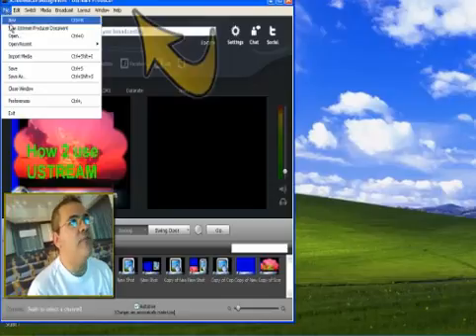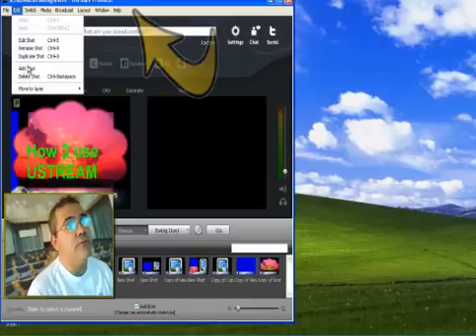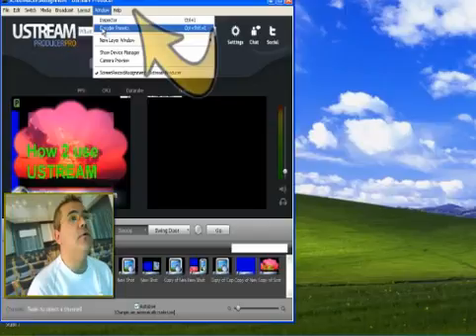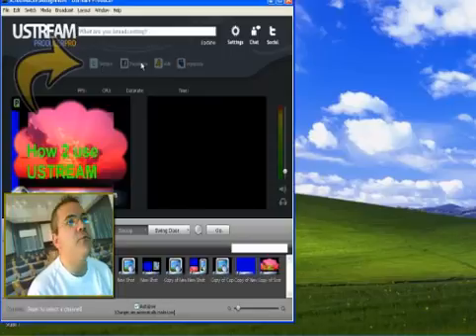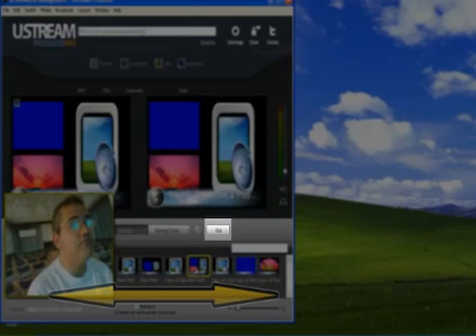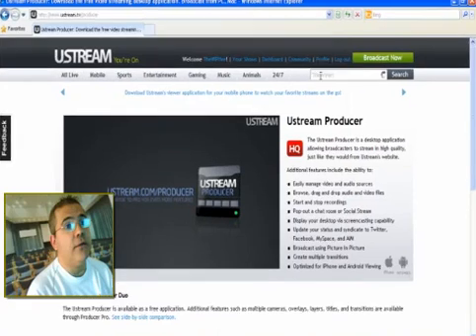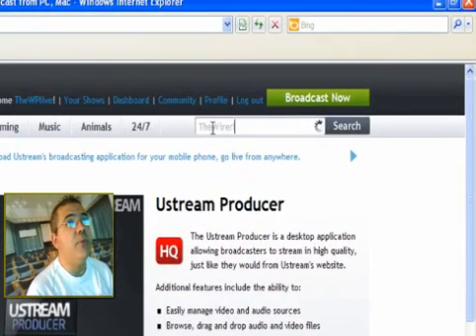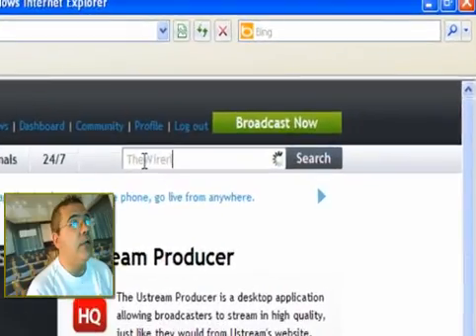TheWirelessProducer-How2Jams-UStream Part 2 of 2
Social Networking and Video have come along way. Thanks to my Social Networking class I am bringing to you a quick tutorial of how to use uStream.tv